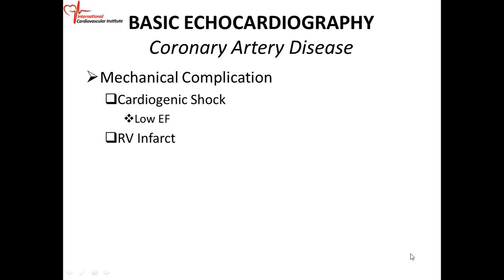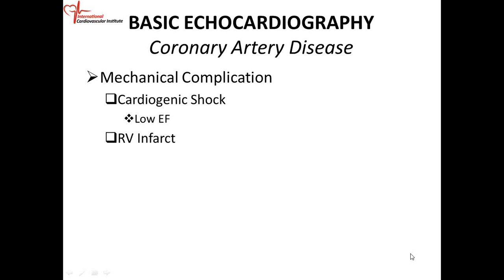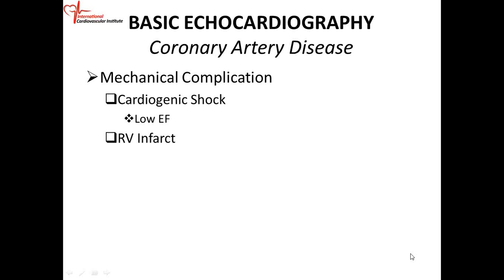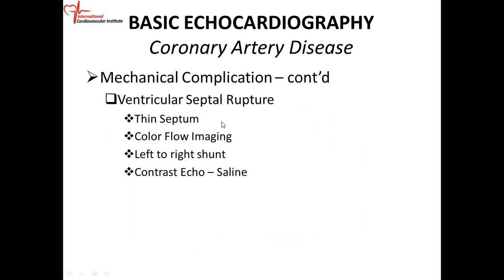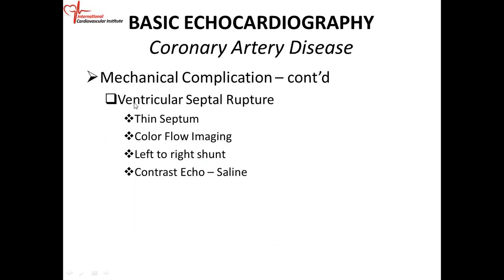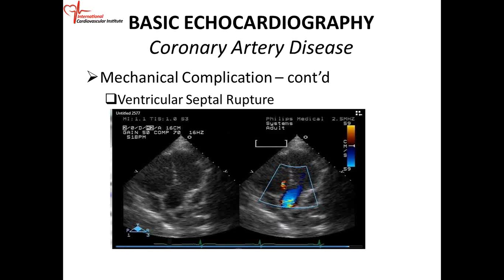2018 05 13 09 22 Second Year Lecture